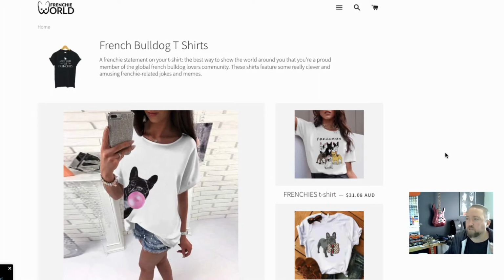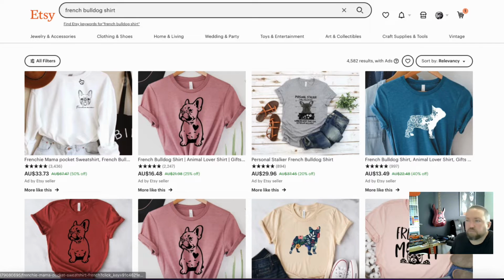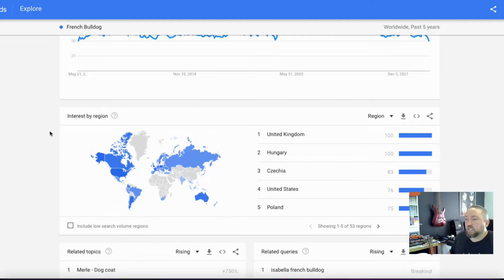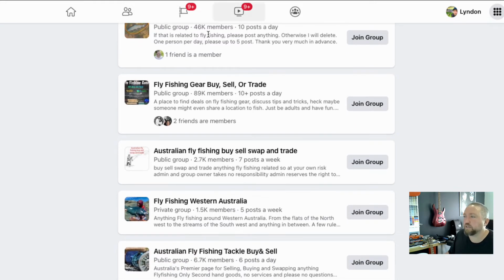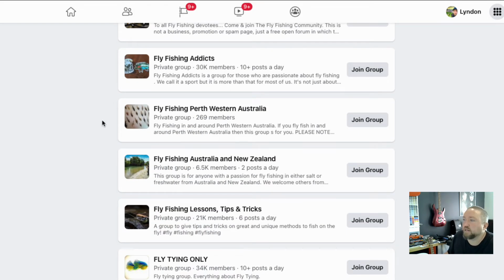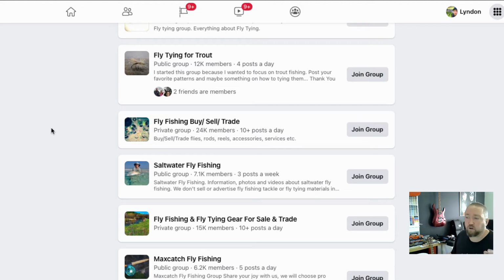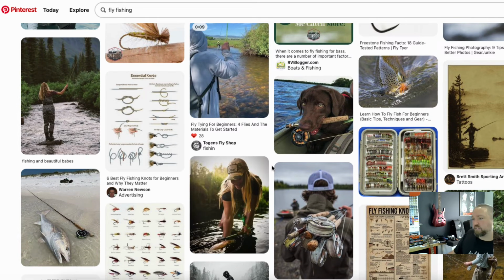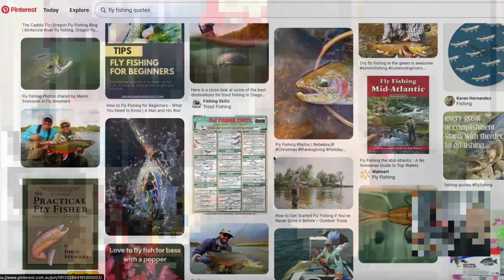How to Research a Niche and Make Money off Print on Demand?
Learn how to research a niche and find product ideas for your print-on-demand ecommerce dropshipping store!

⬇️ Install AOP+ for free on your new BigCommerce store

⬇️ OR Install AOP+ for free to your Shopify or ETSY Store

⭐️ Brighten up your store with custom mockups using PlaceIt

Who is AOP+ Easy Print on Demand?
Based in London UK, and shipping worldwide, AOP+ provides an easy way for eCommerce store owners to sell custom print on demand products anywhere in the world. Our state-of-the-art software integrates with your favourite eCommerce platforms and marketplaces so you can launch your brand with ease.

This does not affect the price you pay for the service, it simply rewards us for referring you. We only recommend products and services that we use ourselves and these rewards help us provide you with more free content to build a more successful print on demand business. Thank you for your support!